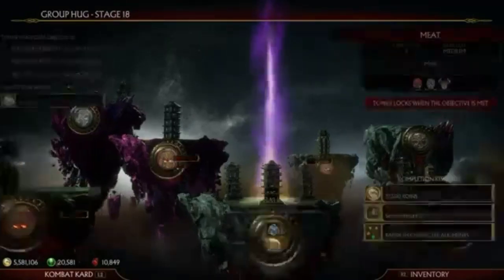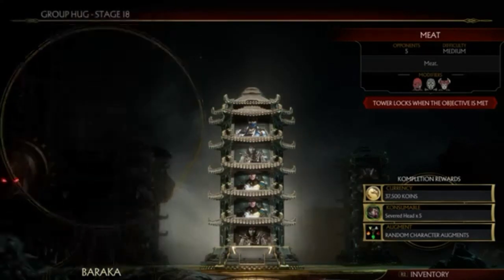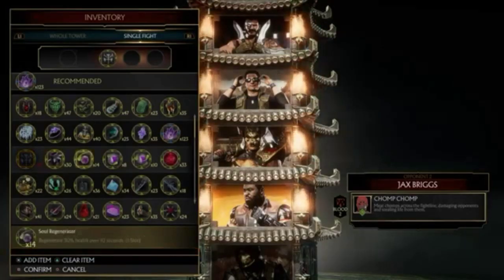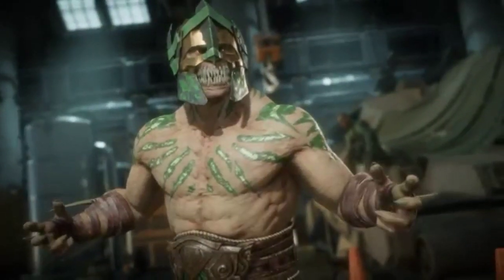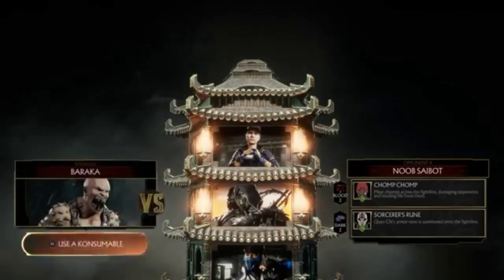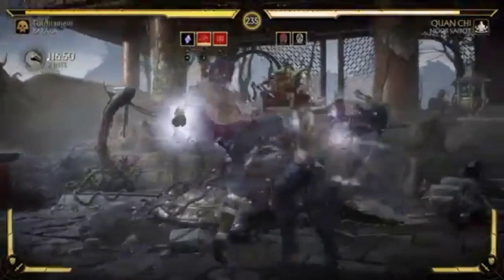MK11 | Gauntlet Stage 17 & 18 Tutorial & Fat Tips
I used a new editing software/app the resolution is not to my liking i might reupload using my old editor.

MY MOM SAYS IM FUNNY.